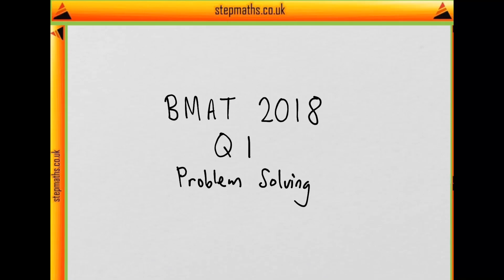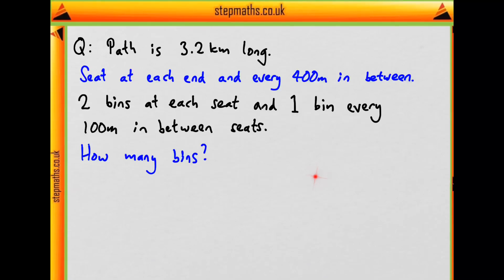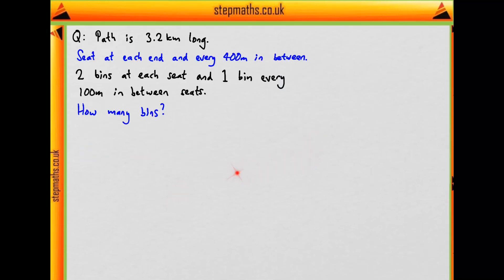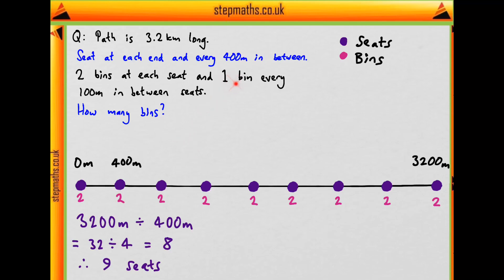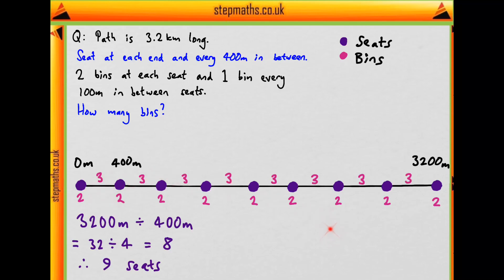BMAT 2018 Section 1 - Q01 - MLP - Litter Bins - Worked Solution